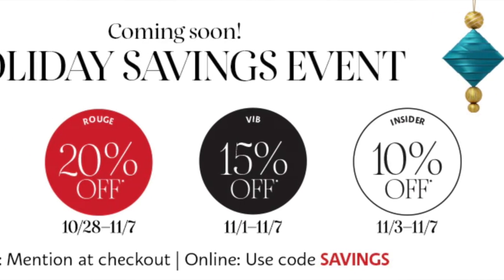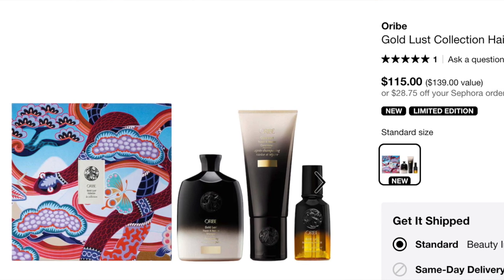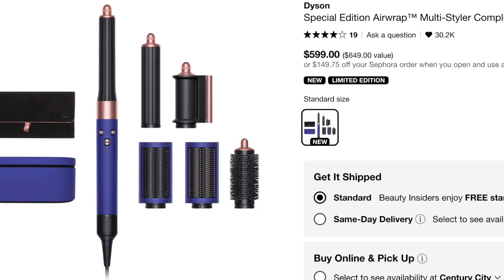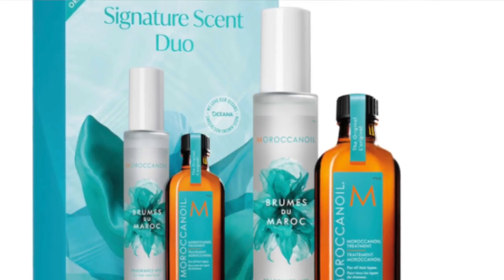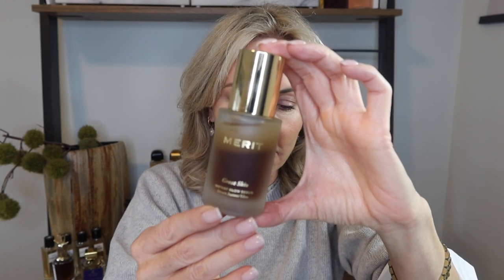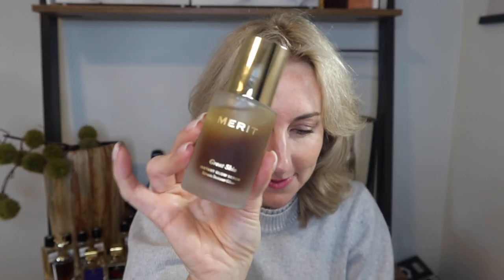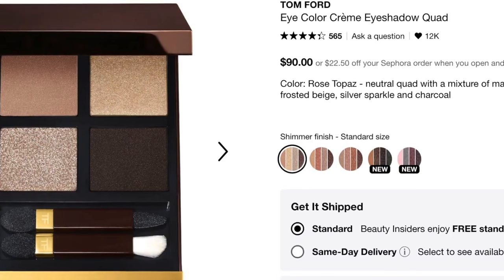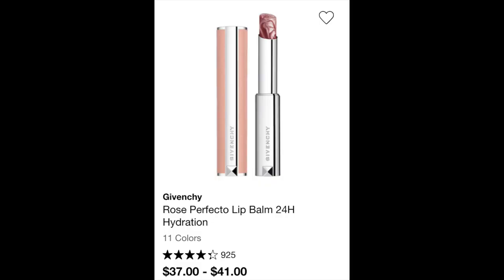SEPHORA 2022 HOLIDAY SAVINGS EVENT | RECOMMENDATIONS AND WISHLIST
Hello, My Beautiful Friends!  It is that time again... the Sephora Holiday Savings Event is kicking off tomorrow.  Today I will be sharing my recommendations and wishlist.  I hope you enjoy this video and Happy Shopping!

SEPHORA VIB SALE DETAILS:
Use code SAVINGS when shopping online. Can use as often as you want!

PRODUCTS MENTIONED
HAIR CARE:
Oribe Gold Lust Shampoo
Gold Lust Set
K18 Leave In Mask
Dyson Airwrap
Moroccanoil Hair Mist
Moroccanoil Set

BODY CARE:
SDJ-Bum Bum Scrub
New! Bom Dia Scrub
Beija Flor™ Cream

SKINCARE:
Super Goop GLOW SCREEN SPF
Merit Great Skin Serum

FOUNDATIONS:
Hourglass Ambient Soft Glow Foundation-4.5
Hourglass Ambient Unlocked Palette- Tiger
Haus Labs Triclone Tech Foundation shade 220 W

CONCEALER- Kosas Revealer Concealer 2.5

POWDER/WESTMAN ATELIER
WA Vital Skincare Pressed Powder- Bubble
Face Trace Contour Biscuit
Super Lit Highlighter Nectar
Lip Brush

BRONZER/BLUSH/HIGHLIGHTER
CT Cream Bronzer
Valentino Universal Bronzer
Valentino Eye2Cheek 6
Sweet Rebel
Born in Roma
LE Copper
LE Afterglow

EYE PRODUCTS:
Gucci Palette
Dior Quint Soft Cashmere
Tom Ford Creme Shadows
Gucci Mascara
Gucci Mascara Set

LIPPIES:
Dior Lip Maximizers
Givenchy Perfecto Balm- Milky Nude

MUST HAVE BRUSHES:
It Cosmetics Heavenly Complexion Brush

PERFUME:
Kilian Love Don't Be Shy Extreme
Commodity Milk
Commodity Gold Expressive
Commodity Gold Bold
Commodity Sample Set

Facebook-  Abby Bliss White and Bliss Holistic Health